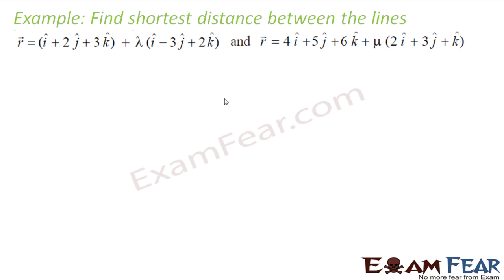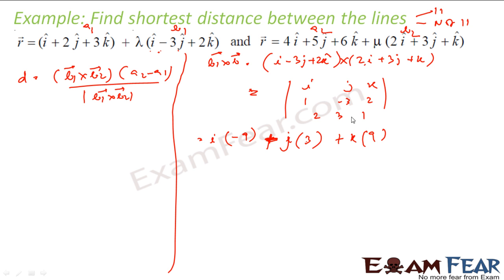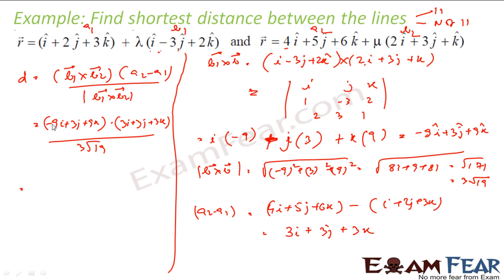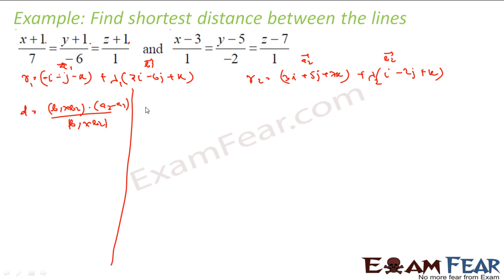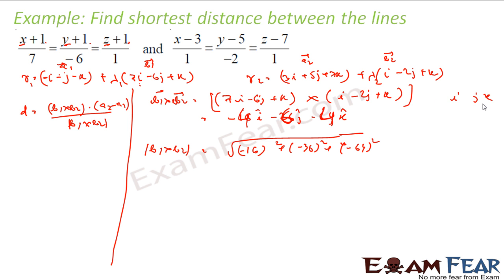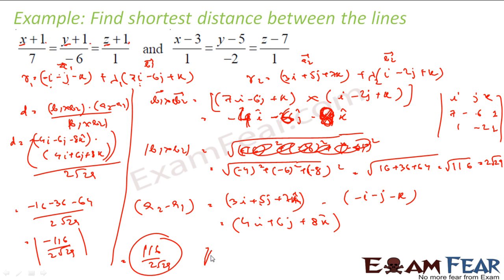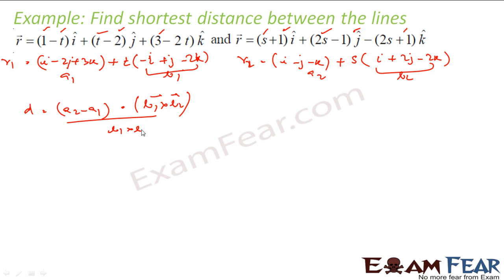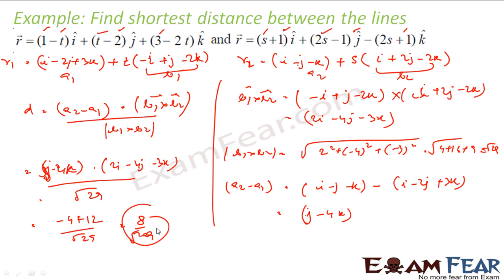Maths 3 Dimensional Geometry part 14 (Example :Distance between lines) CBSE class 12 Mathematics XII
Maths 3 Dimensional Geometry part 14 (Example : Shortest distance between lines) CBSE class 12 Mathematics XII